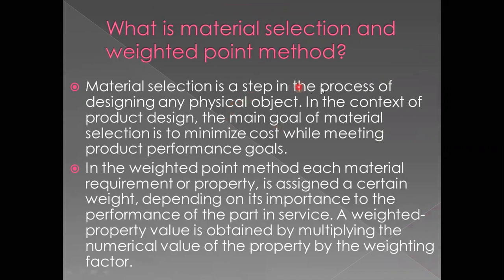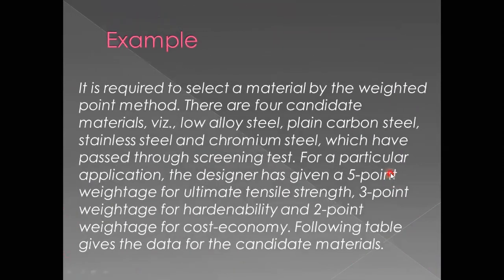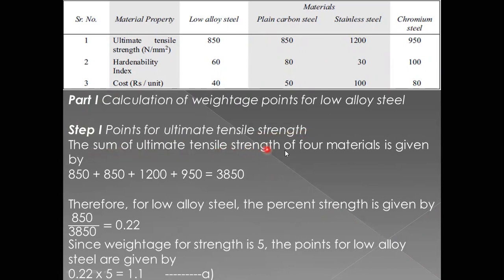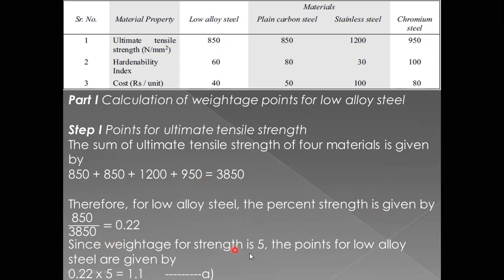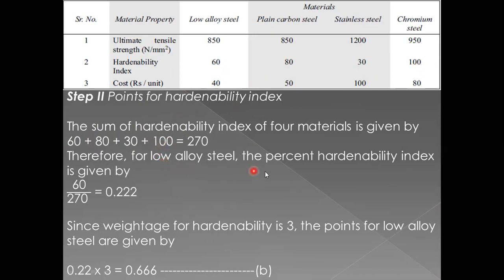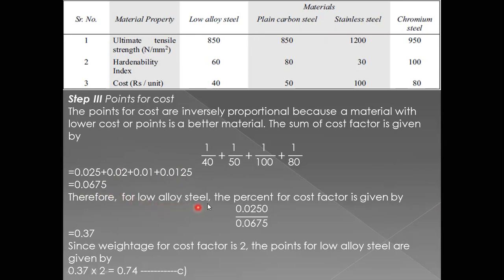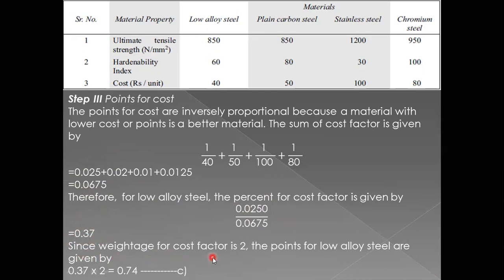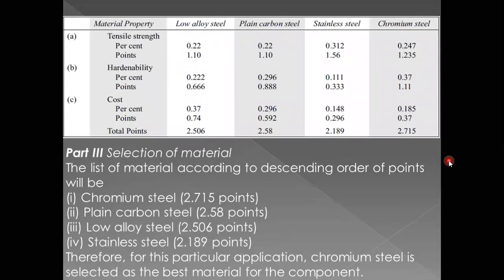Weighted point method for material selection